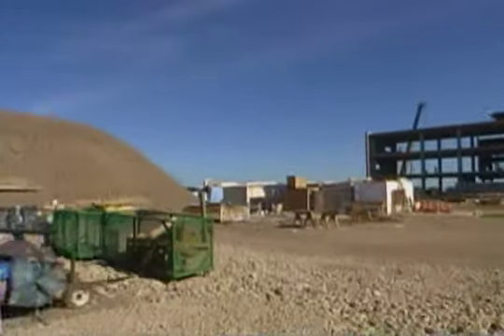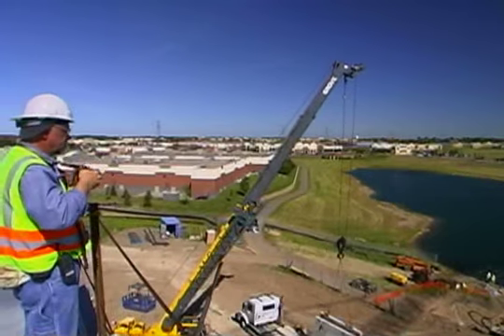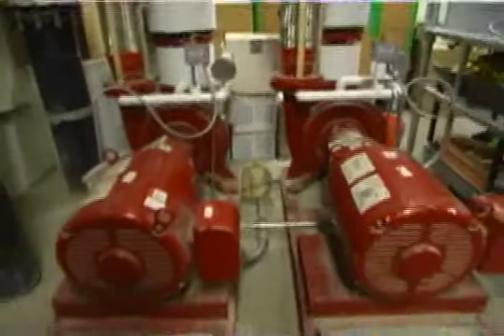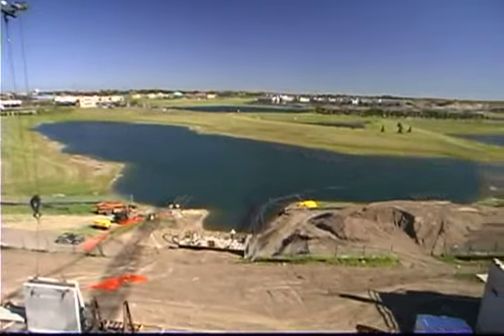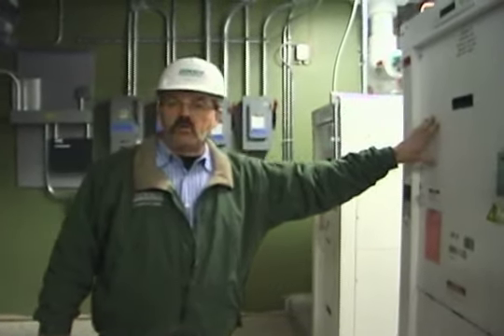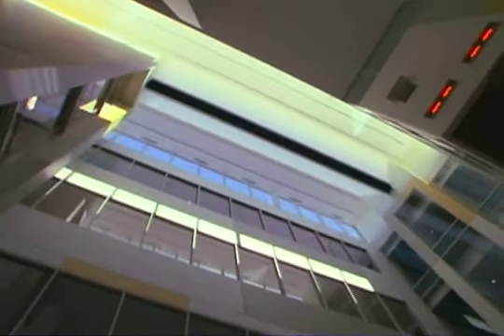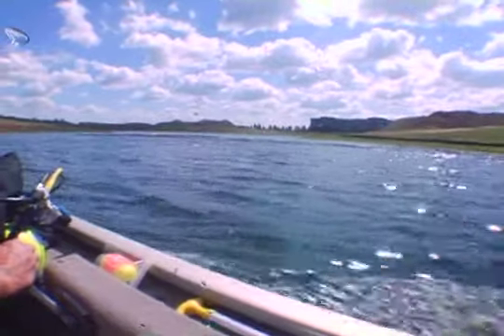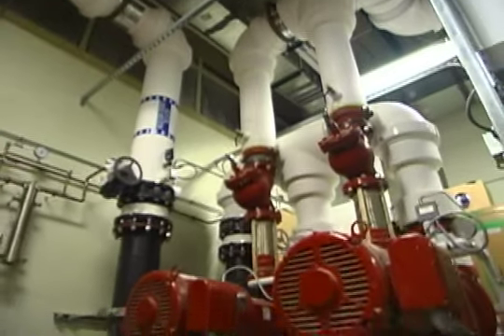Great River Energy Corporate HQ: LEED Platinum Summary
Mechanical systems overview of Great River Energy's Corporate Headquarters in Maple Grove, MN.  Building is seeking Platinum rating.